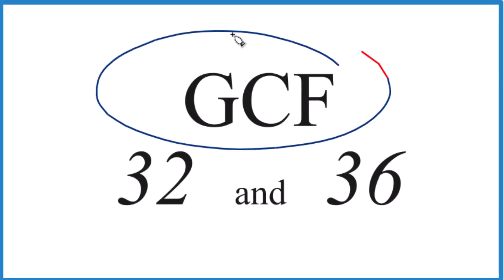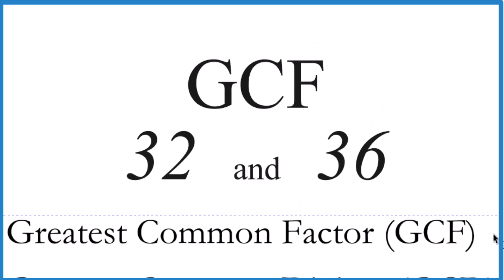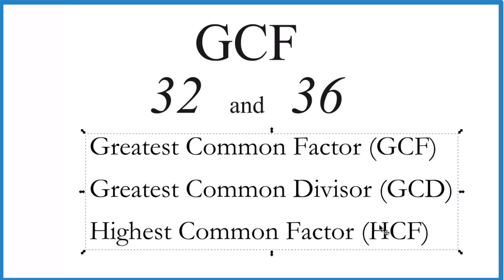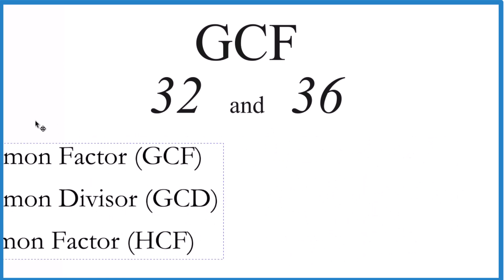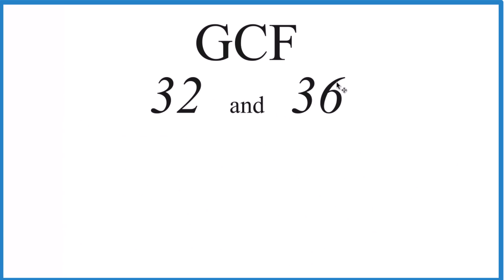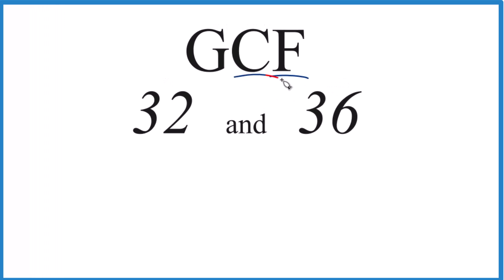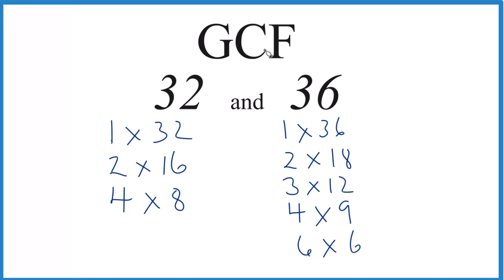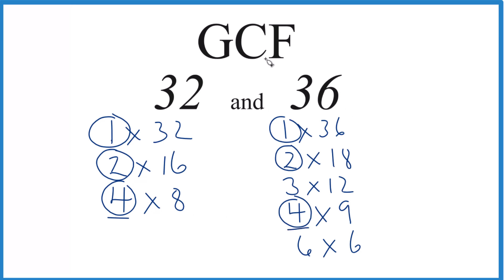How to Find the Greatest Common Factor for 32 and 36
Common Factors: 1, 2, 4